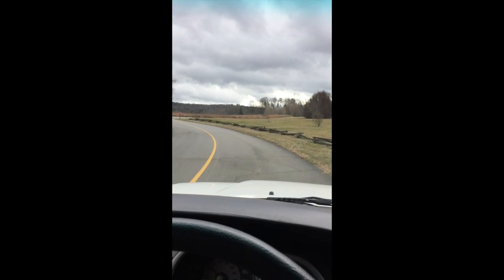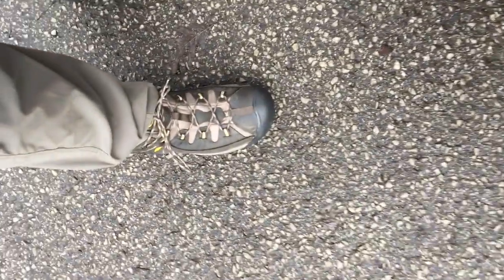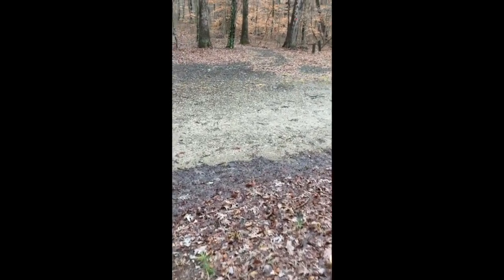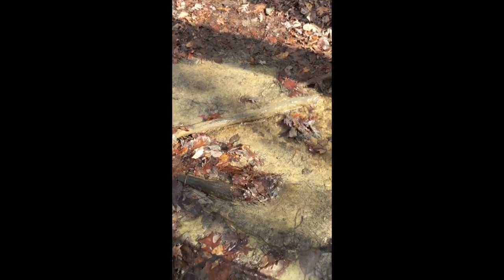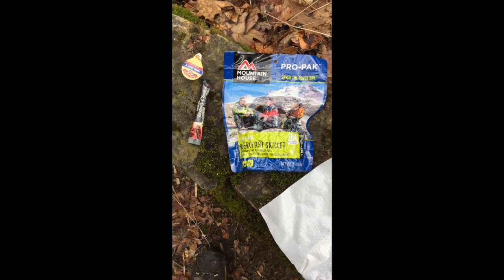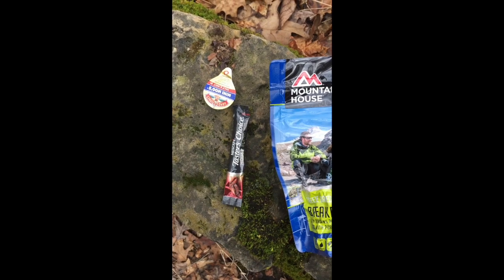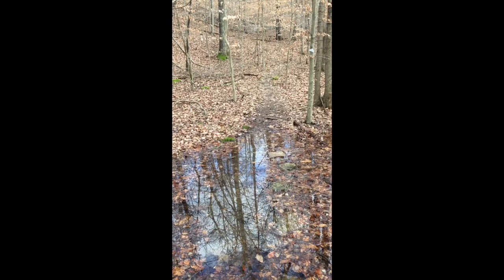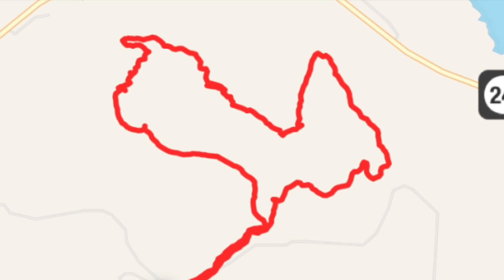Elm Lick Trail - Jan 2017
An unedited video of a new equipment test I did while escaping from work one day.  January 2017.  Elm Lick Trail - 6.4 miles with a stop to eat some lunch.